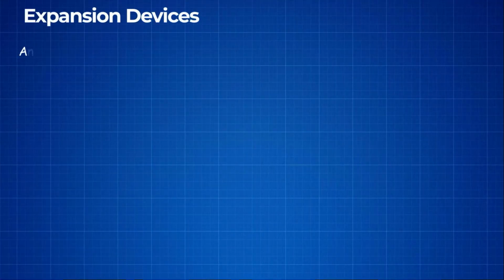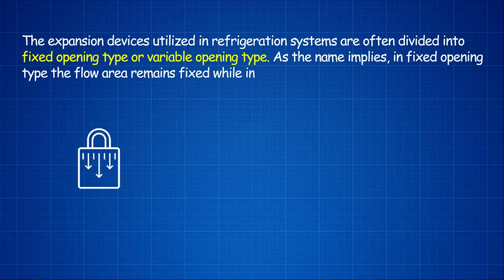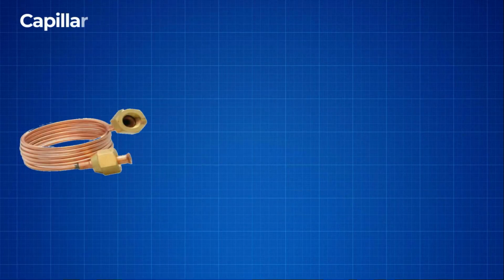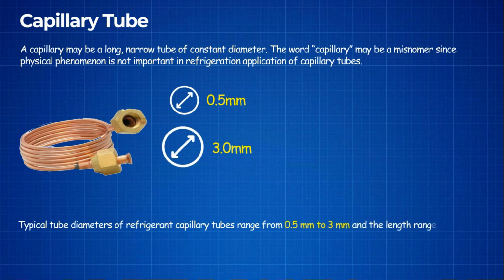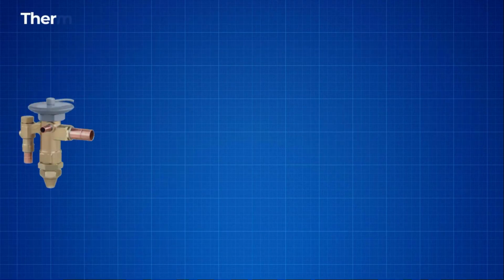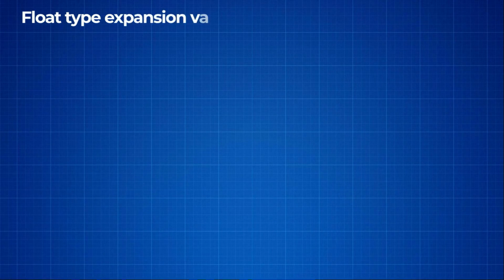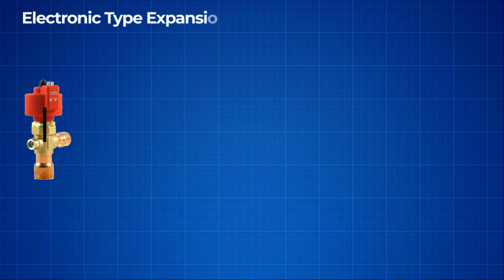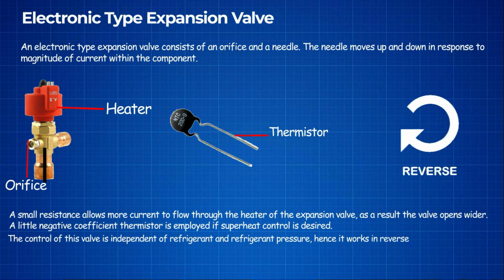Expansion devices | HVAC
Complete HVAC course-

0:00 - Expansion device definition
0:21 - Types of expansion device
0:38 - Classification of expansion device
1:01 - capillary tube
1:30 - Automatic expansion valve
1:52 - Thermostatic expansion valve
2:16 - Float type expansion valve
2:41 - Electronic type expansion valve